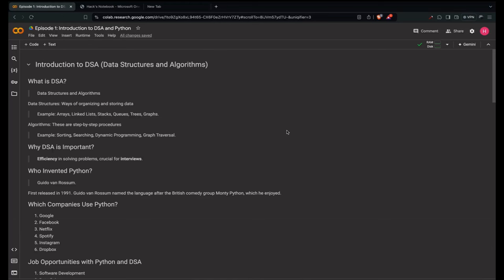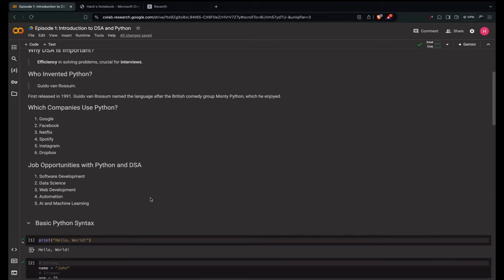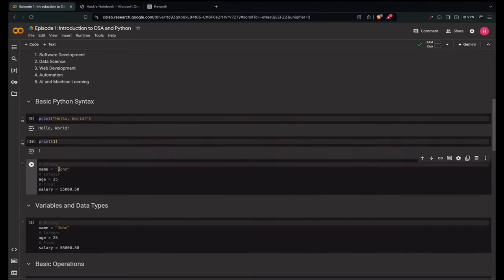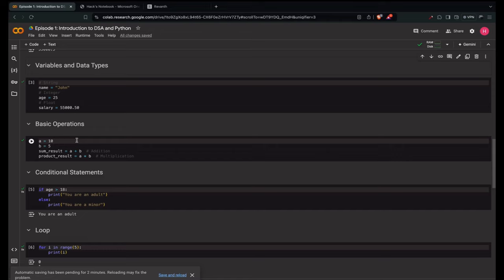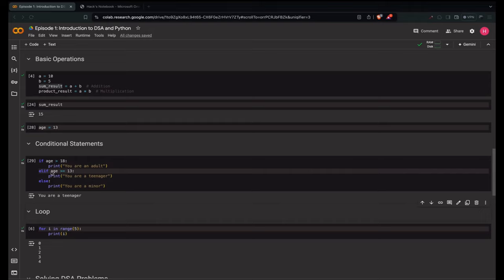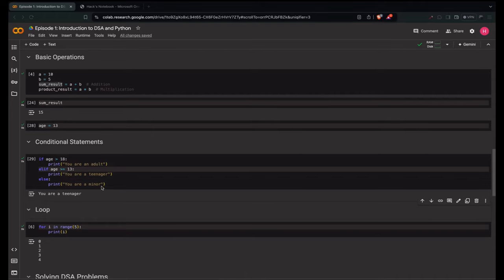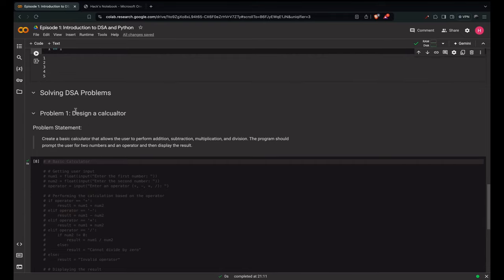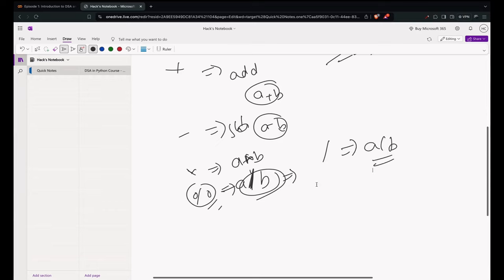DSA in Python: Master Data Structures & Algorithms from Scratch | Coding Made Easy - Part 1! 💻🐍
Unlock the secrets of Data Structures and Algorithms with our DSA in Python series! Whether you're just getting started or aiming to sharpen your skills, this course is designed to guide you from the basics to advanced concepts in DSA using Python. 🚀

In this series:

🐍 Learn the core concepts: Arrays, loops, sorting, searching, dynamic programming, and more.
💻 Interactive learning: Quizzes, coding challenges, and Google Colab worksheets to practice at your own pace.
🎯 Real-world problem-solving: Tackle popular coding problems from platforms like LeetCode and prepare for technical interviews.
💼 Ace your interviews: Be confident in solving complex coding problems with ease.

📌 Topics Covered:

Introduction to Python basics
Simple calculator program (no functions yet)
Real-world problem-solving for beginners
Interactive quizzes and exercises

0:00 Welcome!
1:14 About me!
1:45 What is DSA?
3:30 Which Companies Uses Python?
4:02 Job Opportunities in Python
5:04 Basic Syntax
8:10 Variables and Data Types
8:51 Basic Operations
10:04 Conditional Statements
12:04 Loops
17:28 Design a calcualtor